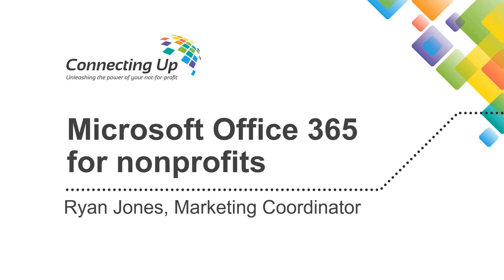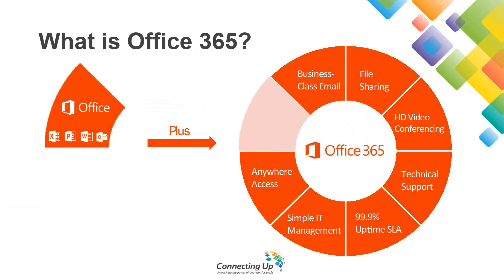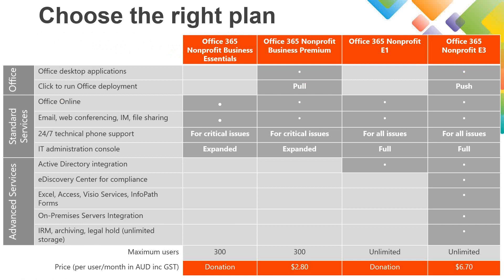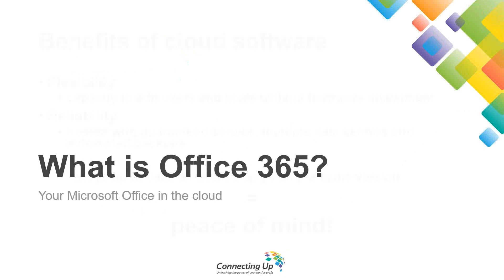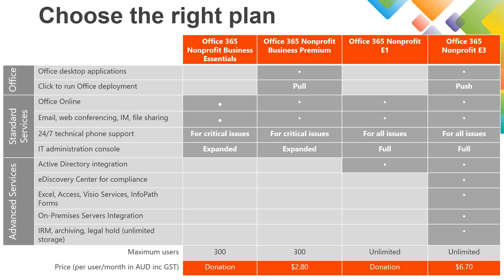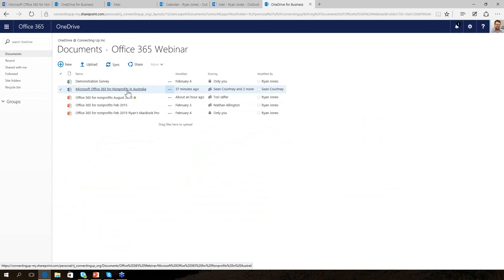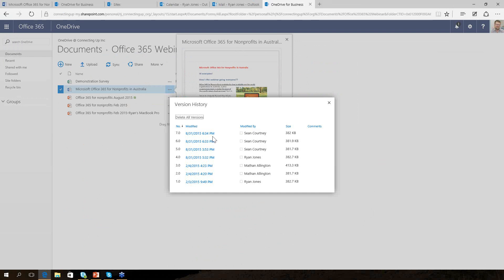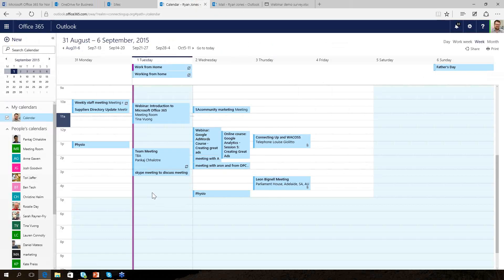Introduction to Microsoft Office 365